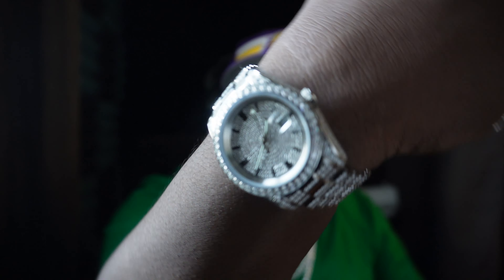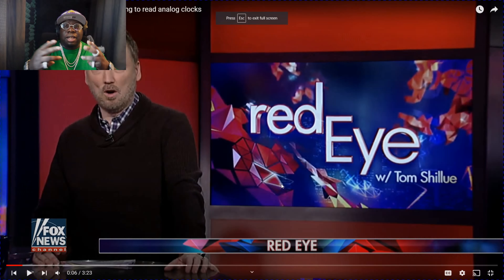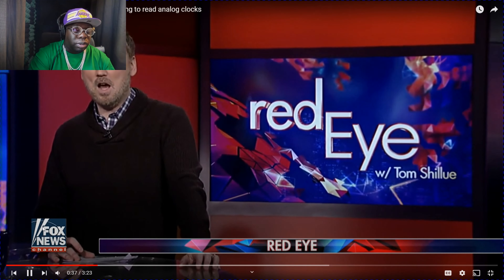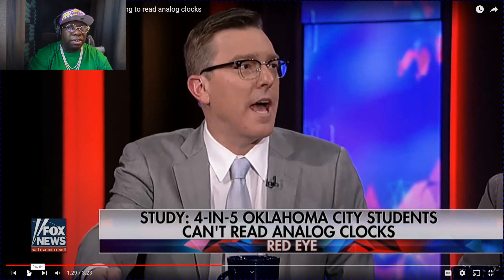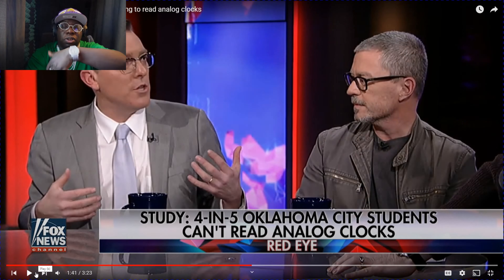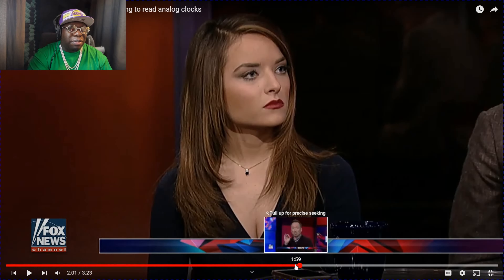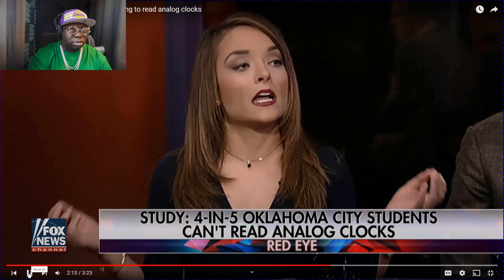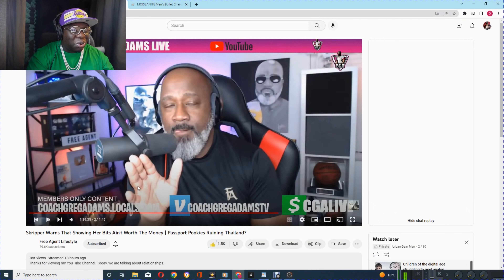Kid's Don't Know How To Read Time On Watches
My Store Has the Cheapest Prices In Moissanite Tennis Chains. We Have Colored Moissanite Such as Red Moissanite, Black Moissanite, Green Moissanite, Yellow Moissanite, and More.
Mossanite Bracelets, Studs, Rings, & Moissanite Pendants.

We Have The Cheapest Prices on Moissanite  Tennis Chains Then Any Where Else In The Jewelry Business.

Why Buy Moissanite
-Moissanite Is A Better Stone Then Diamonds In My Opinion.
-Moissanite Is Ethically Sourced and Doesn't Have A Bad Reputation.
- Moissanite Is Cheaper Then lab Diamonds & Diamonds
- Moissanite Shows A 9.25 on the Moh Sale Which is As Hard As A Natural Diamond.
-Moissanite Shines Brighter With More Fire & Brilliance Then A Diamond On The Refractive Index.
- Moissanite's Refractive Index Number is 2.65 While Diamonds Refractive Index Number Is 2.42.